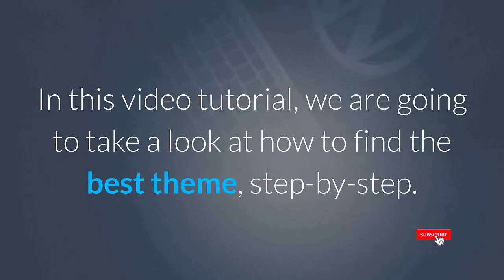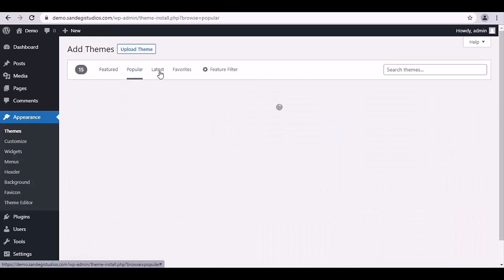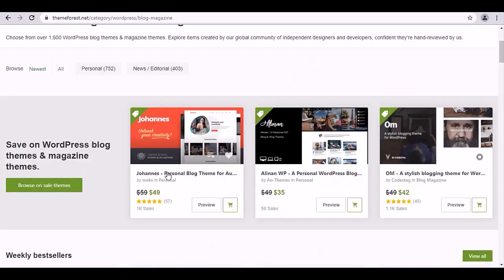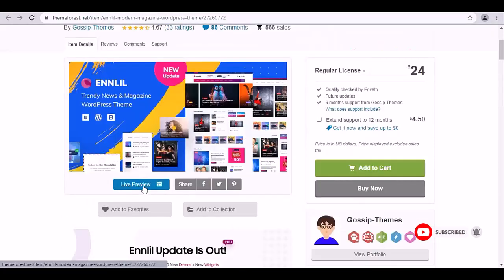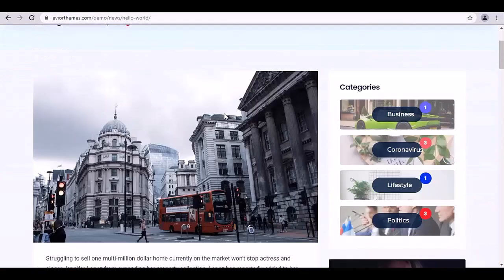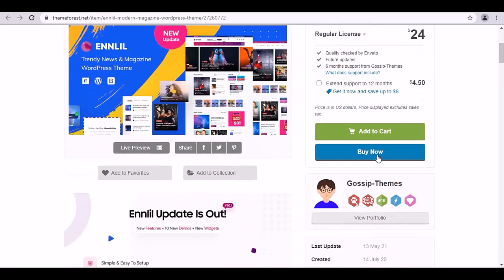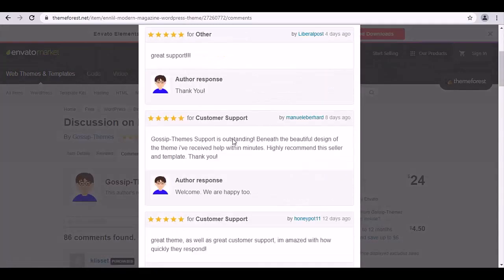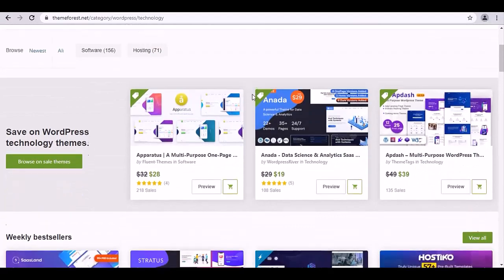How To Find Best WordPress Theme For Beginners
Get More Info On How To Find Best WordPress Theme For Beginners -

🌟 How to Find the Best WordPress Theme for Beginners 🌟

Are you a WordPress beginner looking for the best theme for your website? In this video tutorial, we guide you step-by-step on how to find the perfect WordPress theme tailored to your needs. 🖥️✨

Video Chapters
00:00 - Introduction
00:10 - Accessing Themes in WordPress
00:30 - Exploring Featured, Popular, and Latest Themes
00:50 - Using the Feature Filter
01:10 - Browsing Themes on ThemeForest
01:30 - Viewing Theme Details and Features
01:50 - Live Preview of Themes
02:10 - Purchasing and Licensing Themes
02:17 - Conclusion and Resources

FAQs: How to Find the Best WordPress Theme for Beginners

Q: How do I access themes in WordPress?
A: From your WordPress dashboard, go to Appearance and select Themes.

Q: Where can I find the best WordPress themes?
A: You can browse themes directly in WordPress or explore ThemeForest for a wide selection of premium themes.

Q: How do I use the Feature Filter in WordPress?
A: Click on the Add New button, then use the Feature Filter to narrow down themes by subject, features, and layout.

Q: Can I see a live preview of themes before installing?
A: Yes, you can view a live preview of themes on ThemeForest and directly within the WordPress theme directory.

Q: What should I look for in a WordPress theme?
A: Look for themes with high ratings, good reviews, and features that meet your website's needs.

Conclusion

Finding the perfect WordPress theme for beginners is easier than ever with our step-by-step guide. Whether you're browsing themes directly in WordPress or exploring the vast selection on ThemeForest, you can find a theme that fits your style and requirements. If you're struggling with WordPress, WP Learning 101 offers free training specifically designed for beginners.

Get our My Content Creator Pro WordPress Plugin Powered By ChatGPT